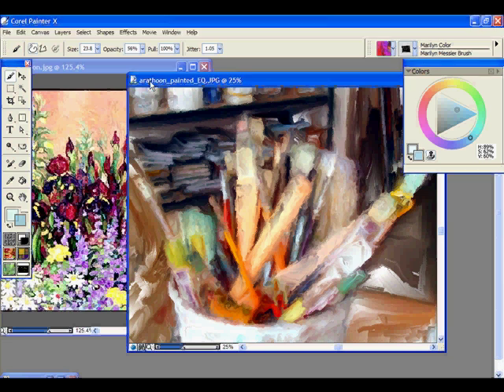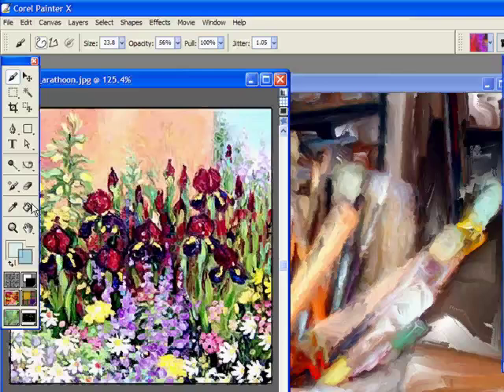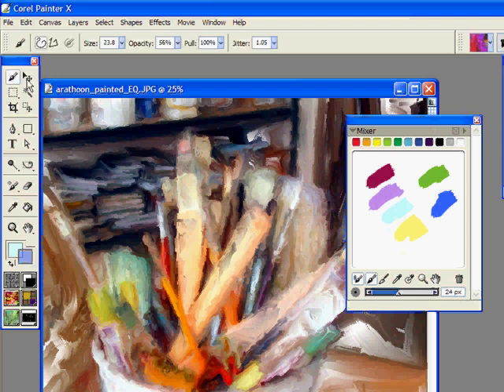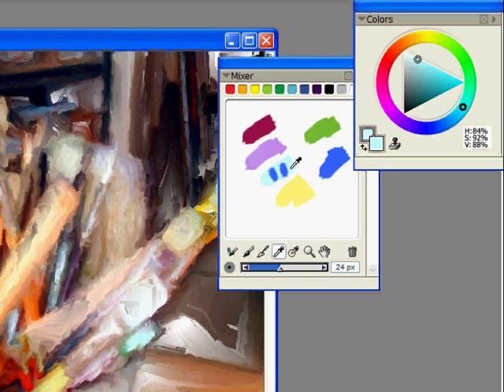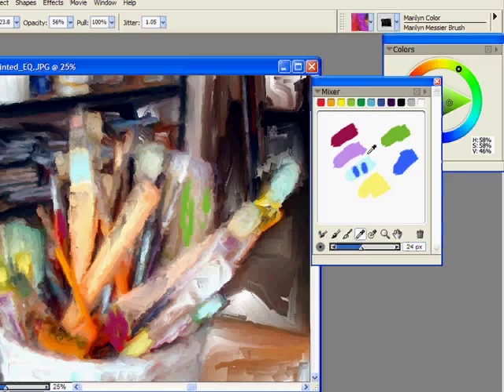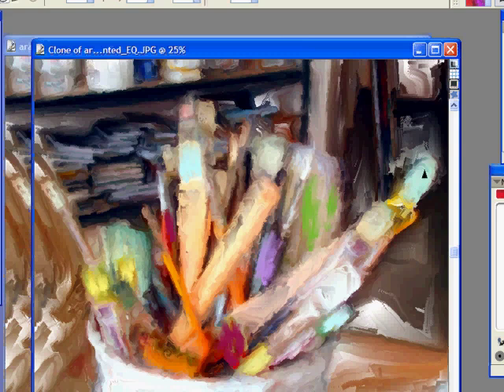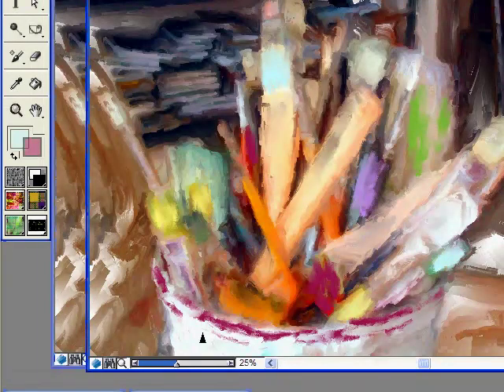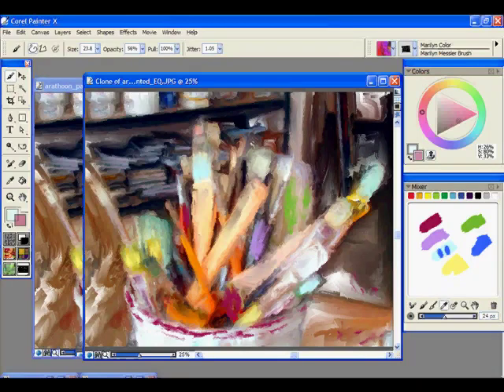Corel Painter Match Palette Part TWO Tutorial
Part Two of ways to use the Match Palette feature in Corel Painter HIGH RESOLUTION